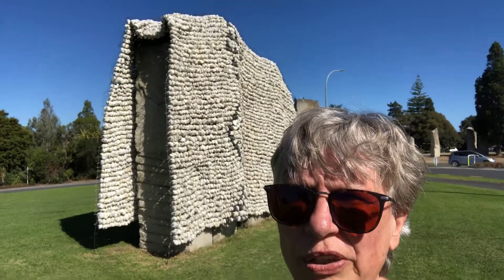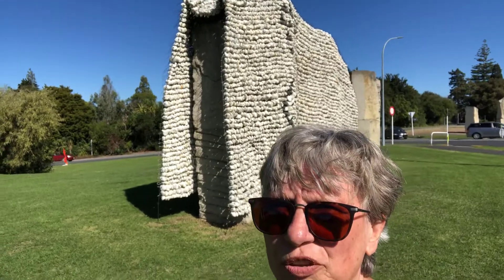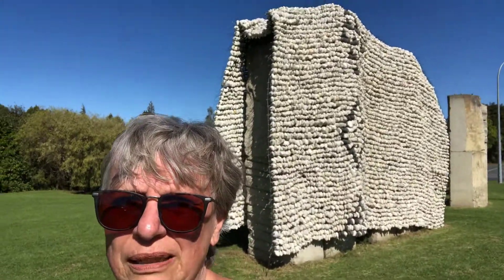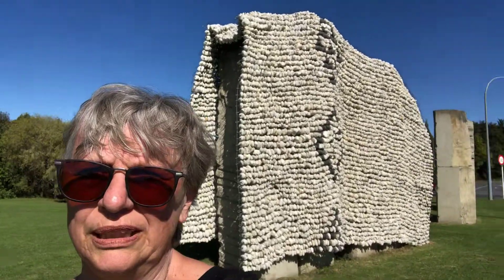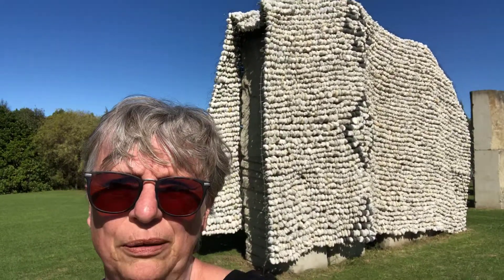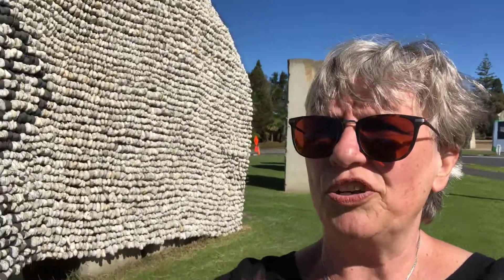Hamilton Gardens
A must while visiting New Zealand